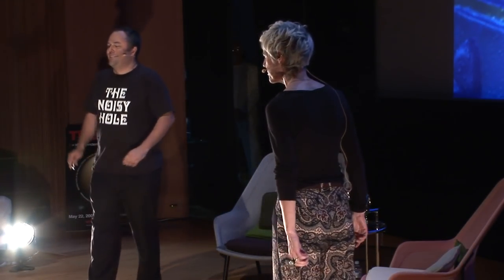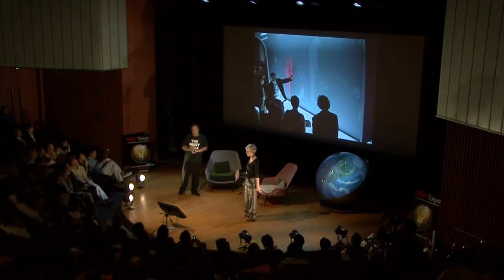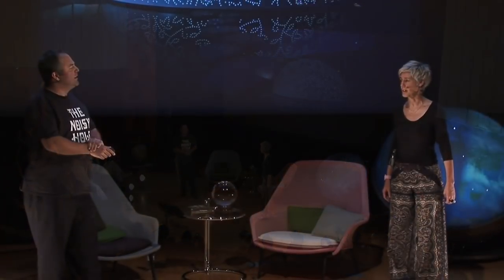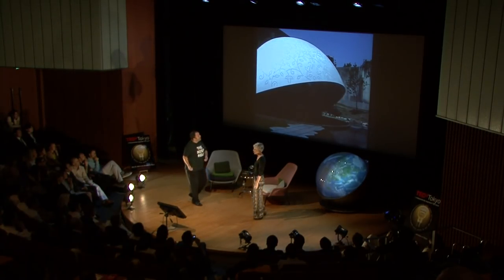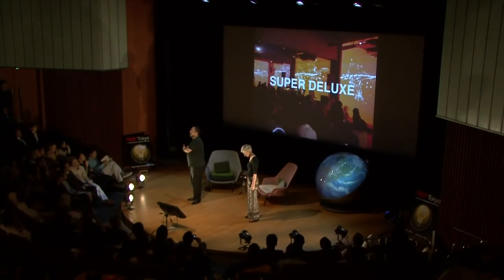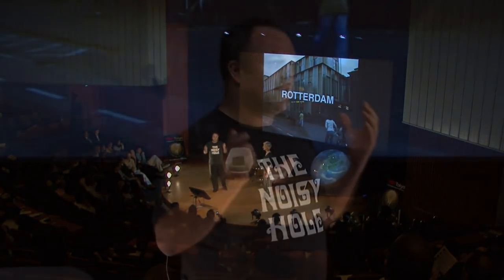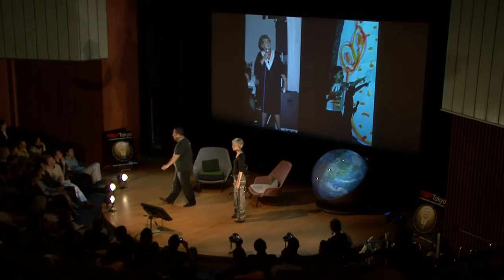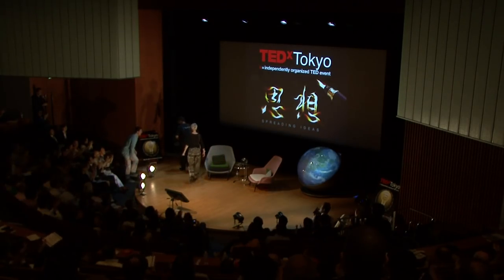PechaKucha: Mark Dytham and Astrid Klein at TEDxTokyo